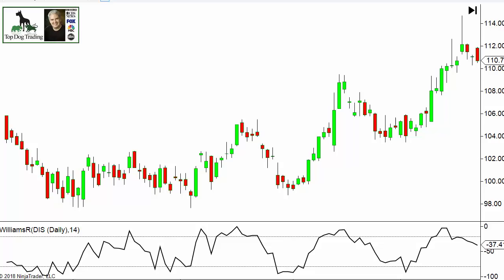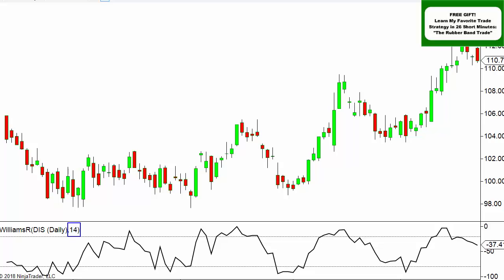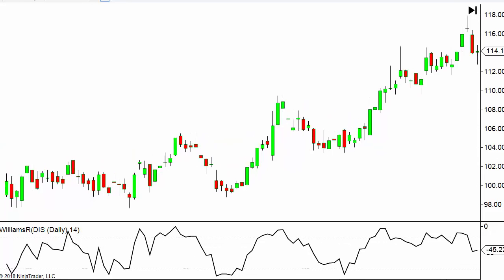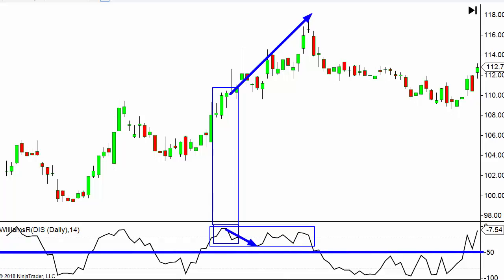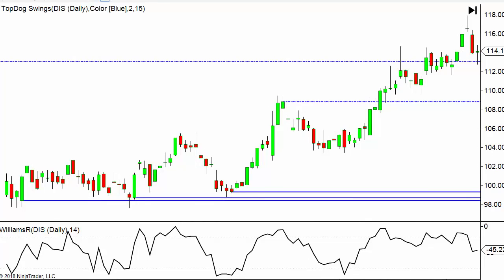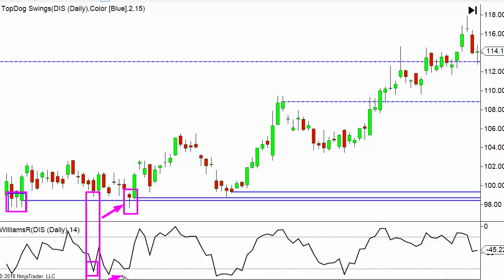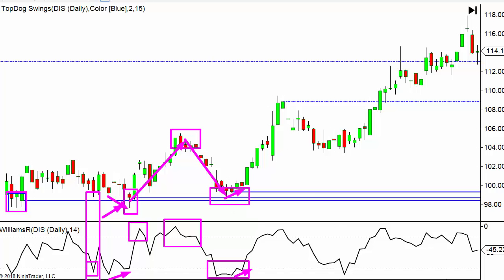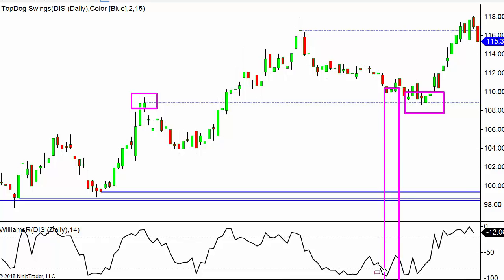Williams R Indicator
The Williams R Indicator trading strategy (Williams %R) explained vs. rsi and vs. stochastic.

3 things to look for to profitably trade the Williams R Indicator.

Barry Burns
Top Dog Trading
TopDogTrading.com